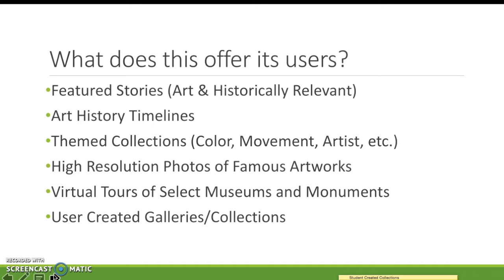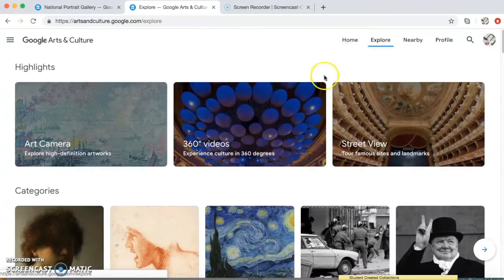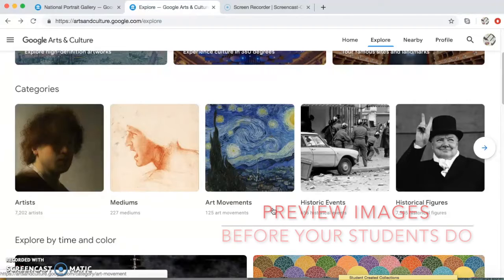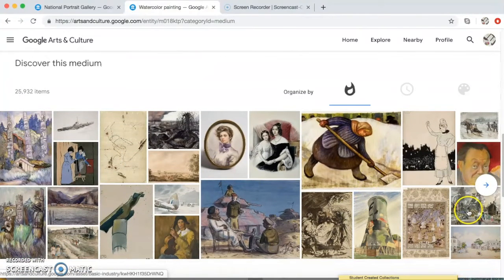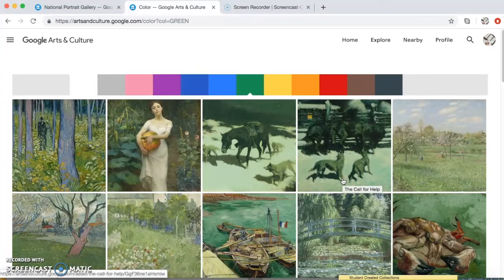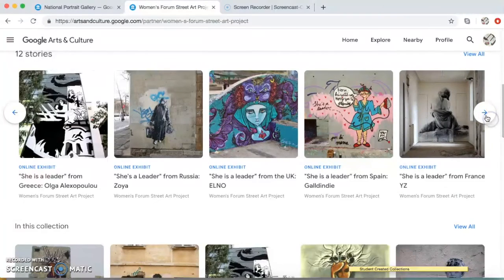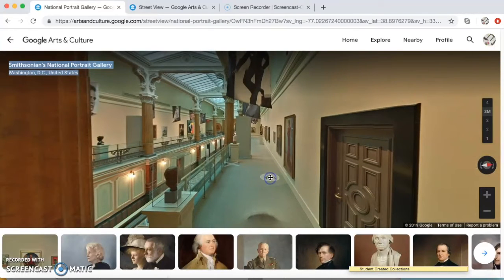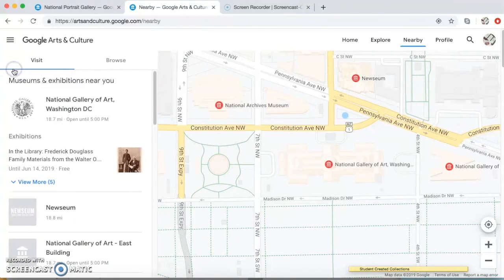GoogleArtsandCulture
What this site offers its users:
Featured Stories (Art & Historically Relevant) ​
Art History Timelines​
Themed Collections (Color, Movement, Artist, etc.)​
High Resolution Photos of Famous Artworks​
Virtual Tours of Select Museums and Monuments​
User Created Galleries/Collections

Suggested lessons:
Virtual Field Trip
Student Curated Collections/Galleries
Current Events